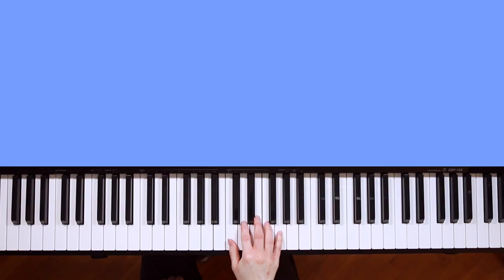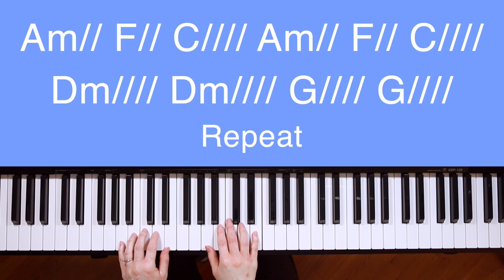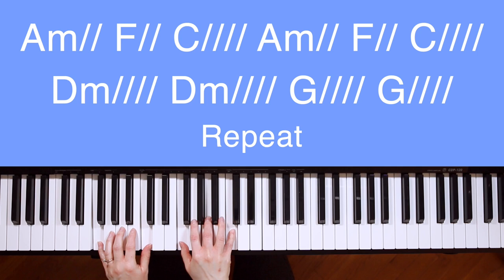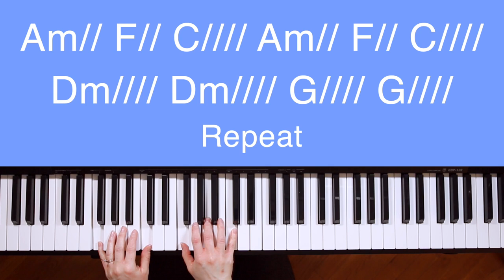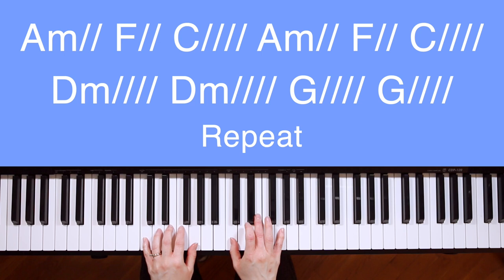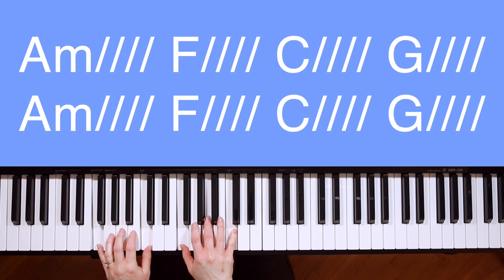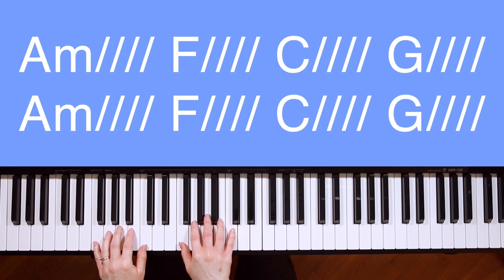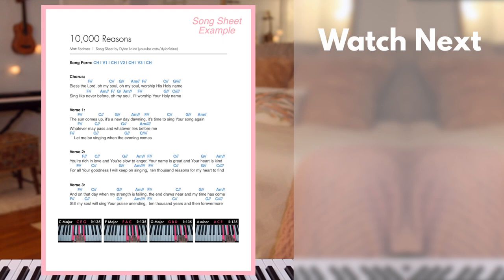Our God - Chris Tomlin (Piano Tutorial)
Here's my piano tutorial for Our God by Chris Tomlin! Printable Song Sheet // Don't forget... ⬇︎

(for beginners)

— ABOUT ME! —